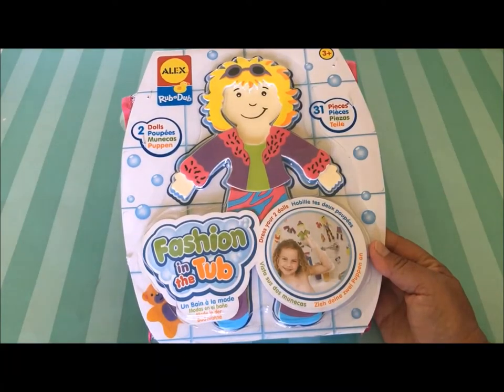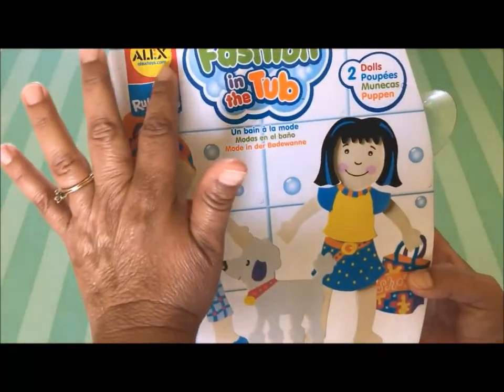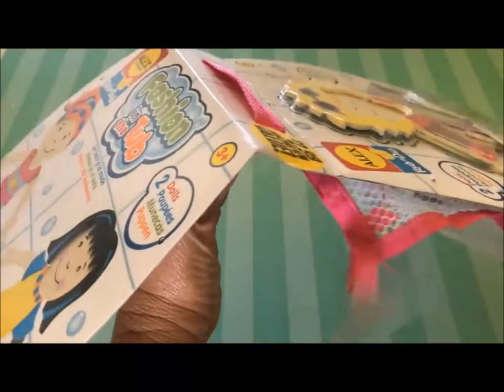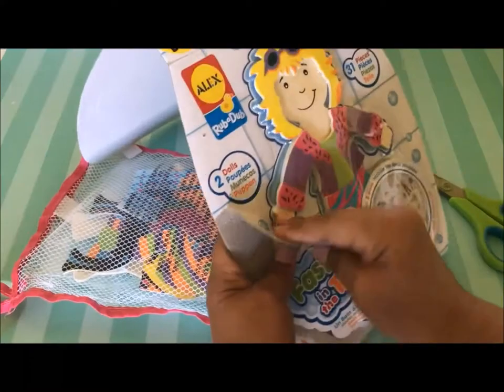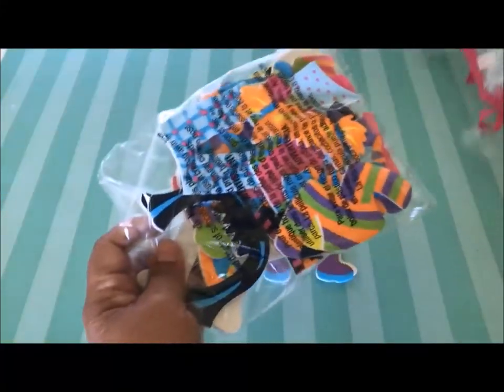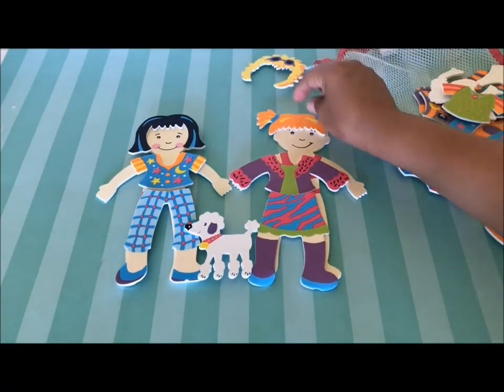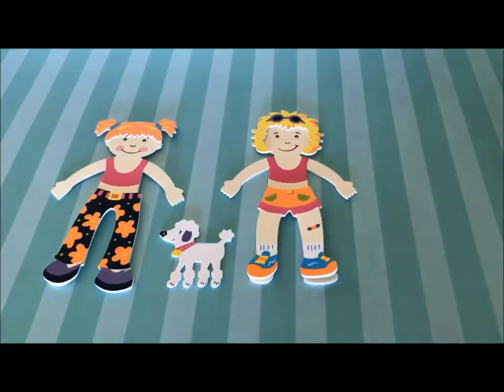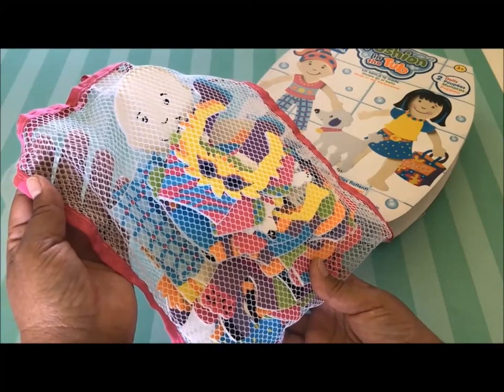Unboxing! Fashion in the Tub Paperdolls at the 99 Cent Only Store!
Paperdolls in the tub makes taking a bath more fun! I found this adorable set of paperdolls that stick to bathtub tile at the 99 Cent Only Store. The set comes with two dolls and an assortment of fun fashions! And all of this fun is only $2.99! Hope you enjoyed this video. Happy shopping! Learn more about children's author, Maria Cisneros Toth,